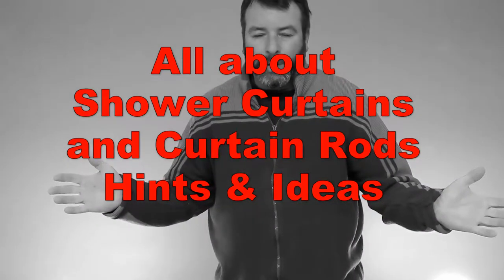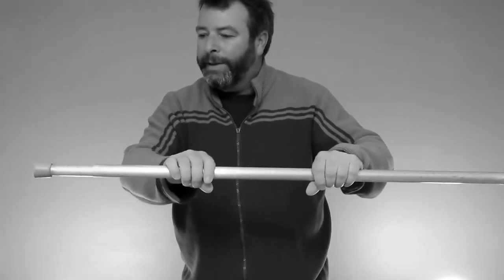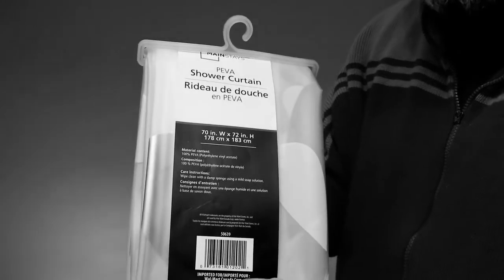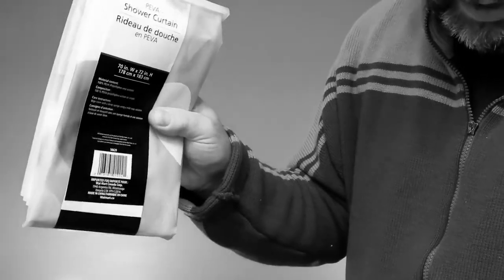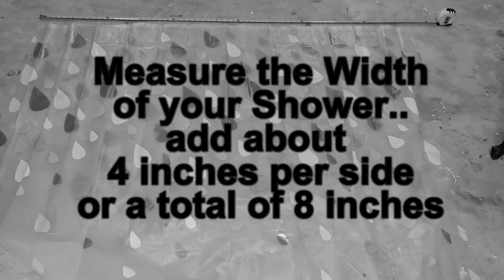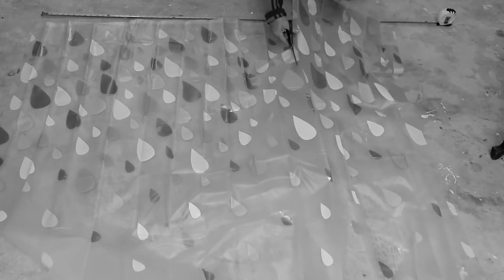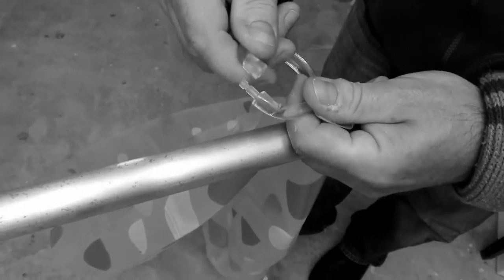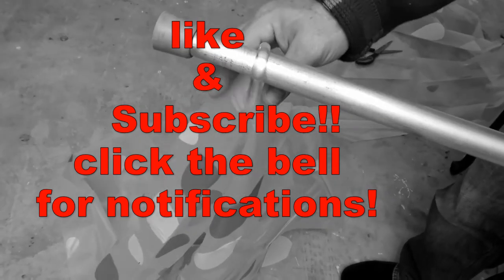Shower Curtain & Rod Replacement and Tips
The DIY options for shower curtain and rod replacement,  plus Tips!